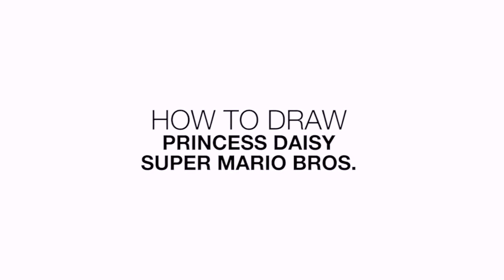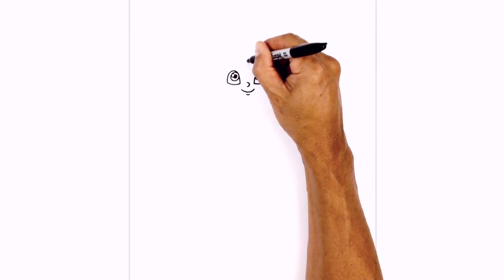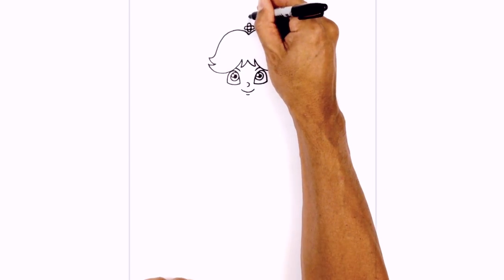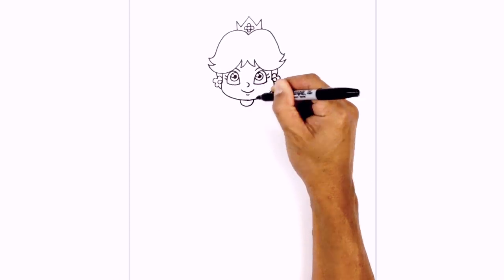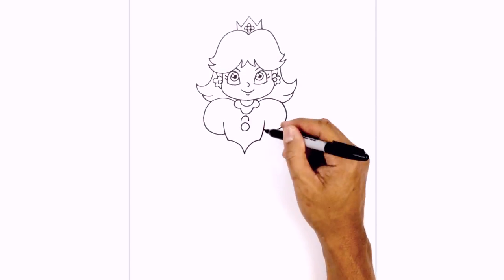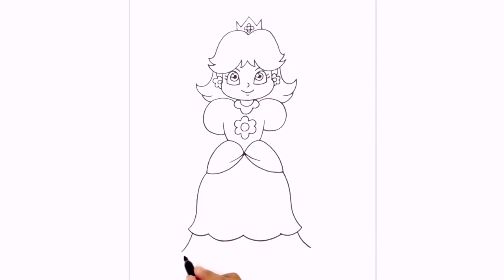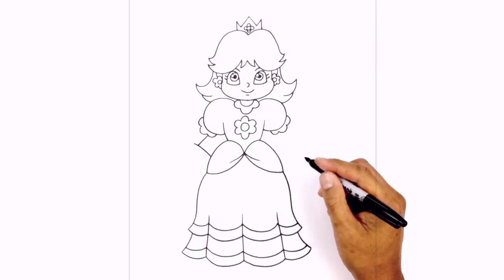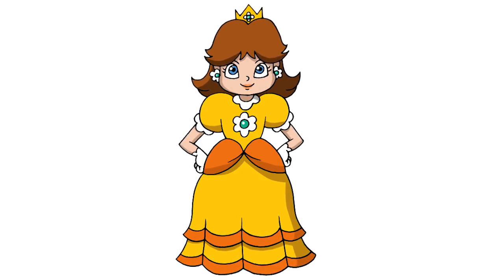How to Draw Princess Daisy | Super Mario Bros